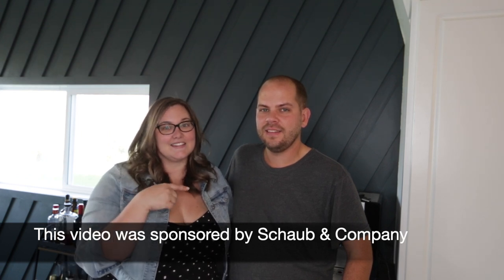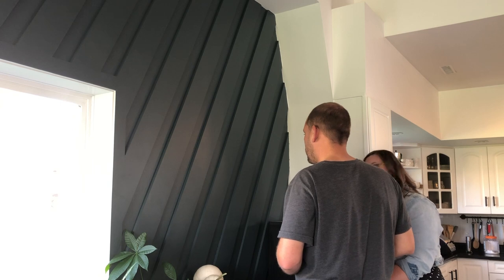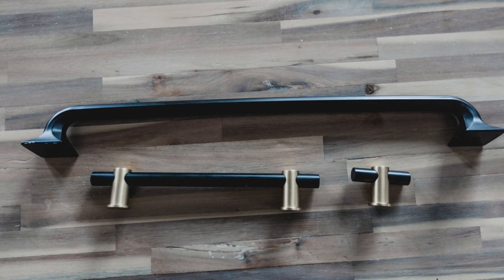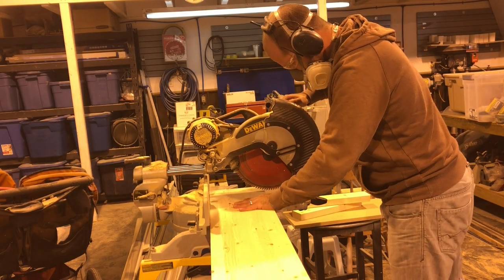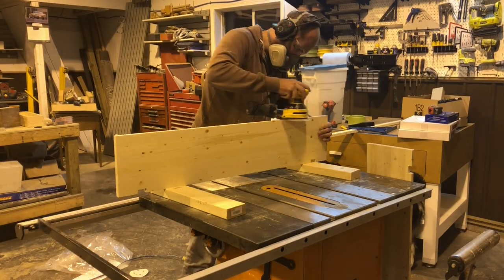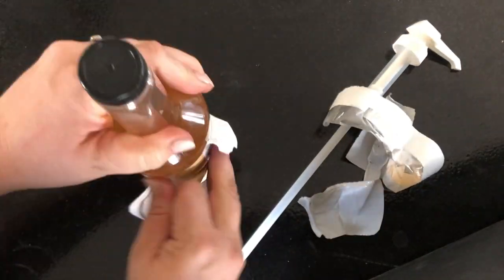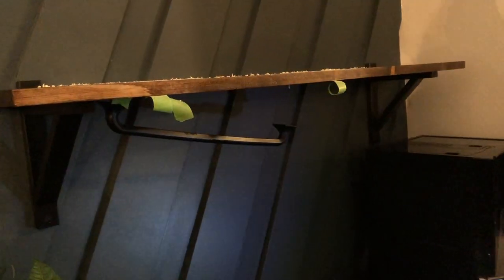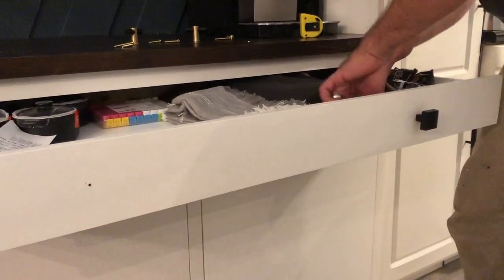DIY Coffee Station At Home [& Modern Coffee Bar Styling!]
Make yourself a stunning DIY coffee station at home! New cabinet hardware, new shelves, hanging coffee mugs, and some modern syrup bottles make a stunning coffee station! Plus modern coffee bar styling ideas!

S Hooks
Syrup Pumps
Coffee Print
Coffee Bean Containers
Cappuccino Cups
Espresso Cups
Coffee Machine